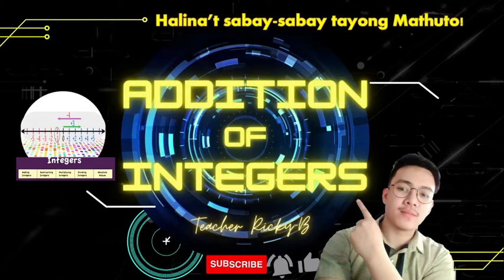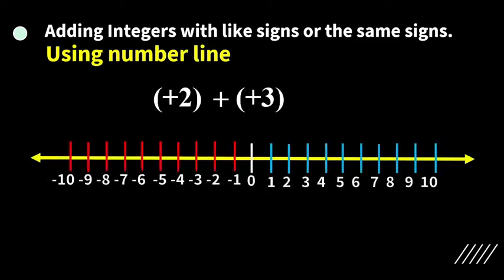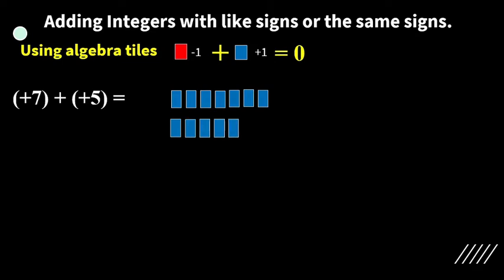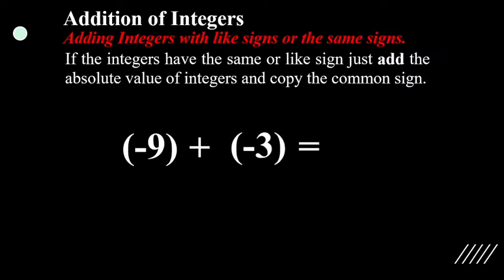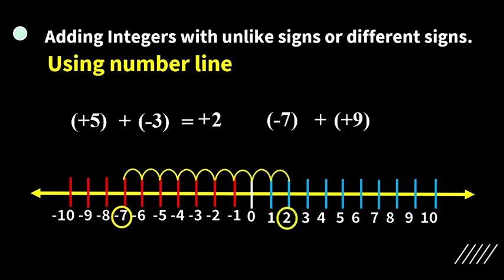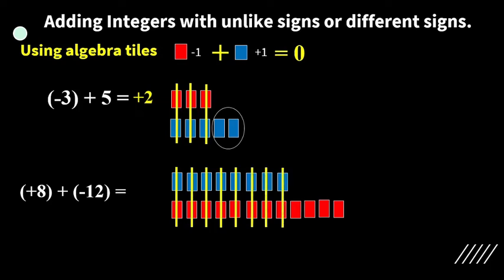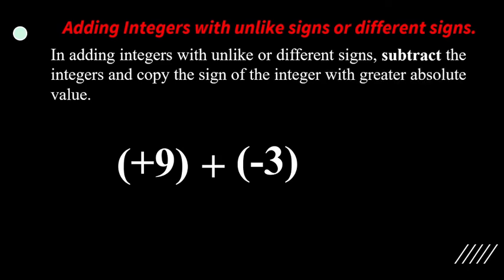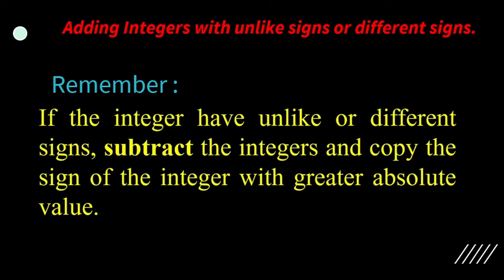ADDITION OF INTEGERS by Teacher Ricky B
This video will help you understand the concept of Addition of Integers using Number Line, Algebra Tile and Counter Chips and perform addition of like/unlike integers.